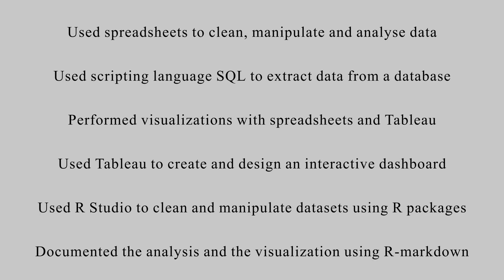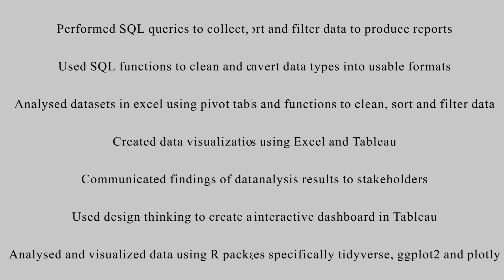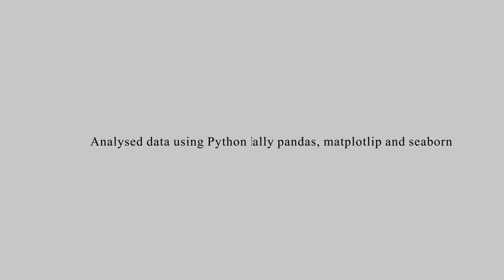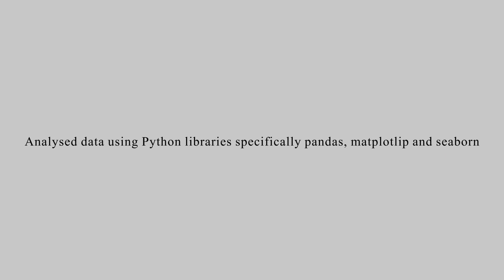What next after taking your first Data Analyst Certificate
In this video, I wanted to share my thoughts on what next after completing a data analyst certificate. So you can plan accordingly.

Time stamps
0:00 Intro
0:34 Recap of GDAPC
2:10 Build your resume
3:54 Word your work experience
6:50 Find resume designs
7:40 Project portfolio
8:47 Outro

Discord community group (Let me know if it expires)

Resources
Edx - Free